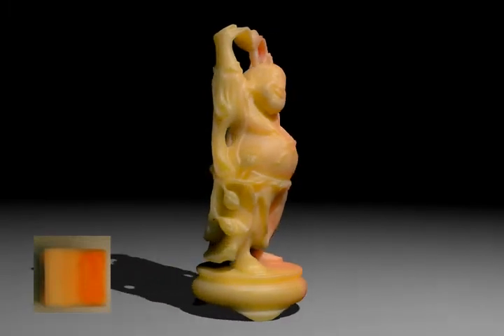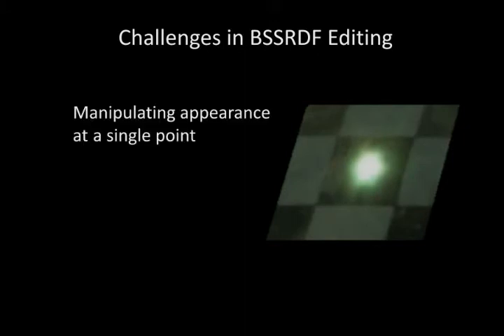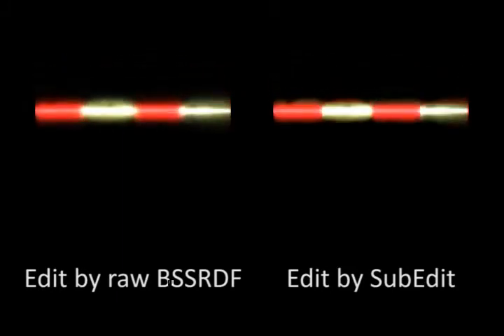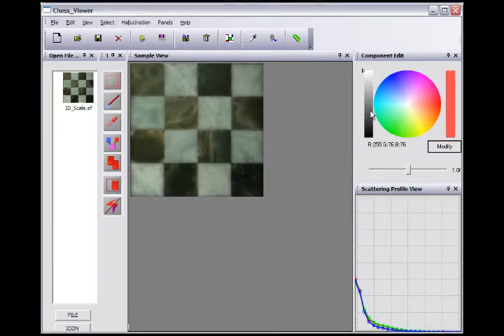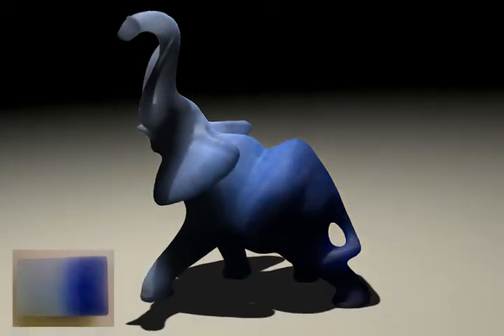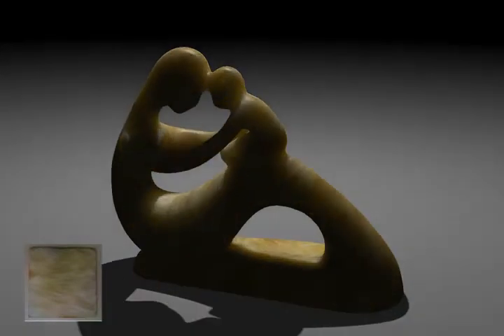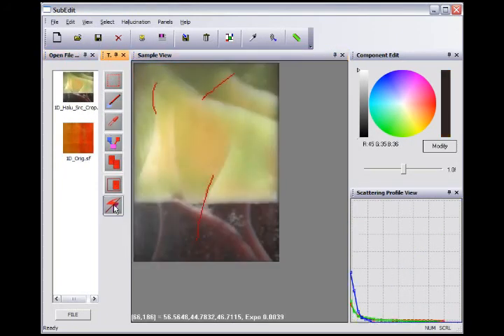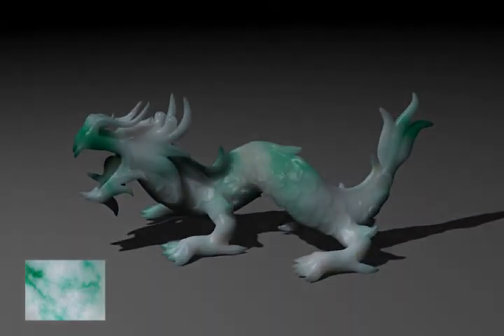SubEdit SIGGRAPH 2009